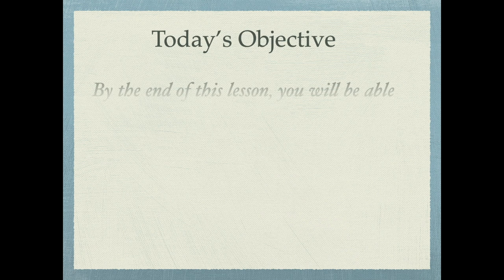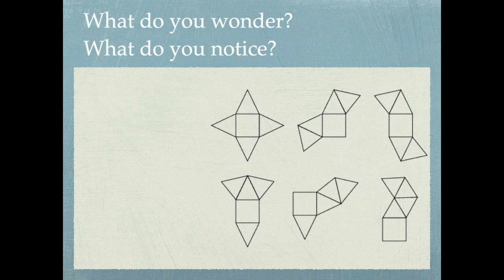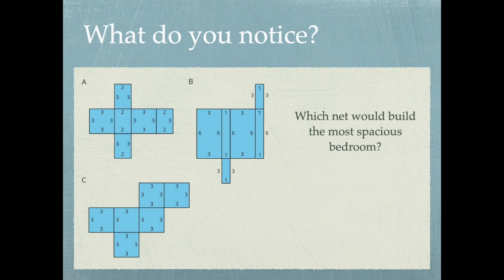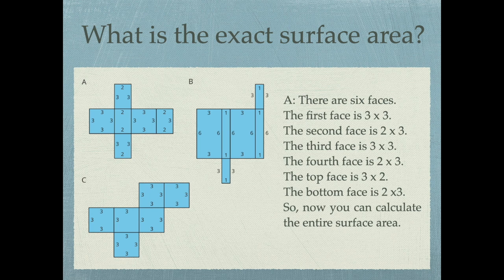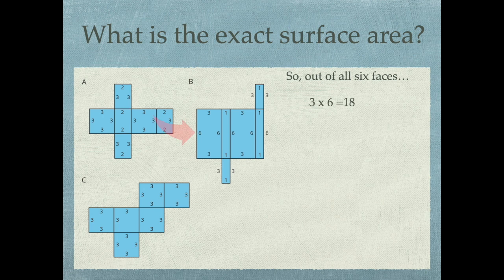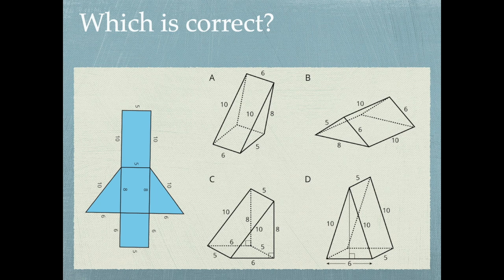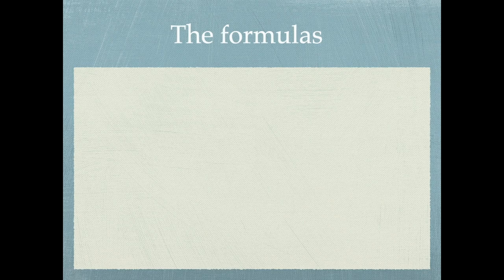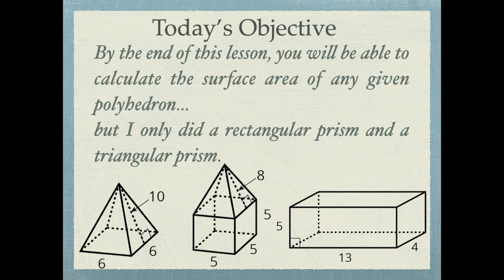Surface Area: Unit 1, Lesson 15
This video is about Surface Area: Unit 1, Lesson 15 OF ILLUSTRATIVE MATH.  This video goes over the actual formula for area of parallelograms and triangles and puts them together into the surface area of a rectangular prism.  It is a great website!

Also, check out Worksheetworks.org, to make cool shapes!